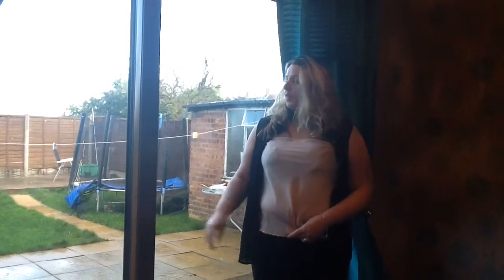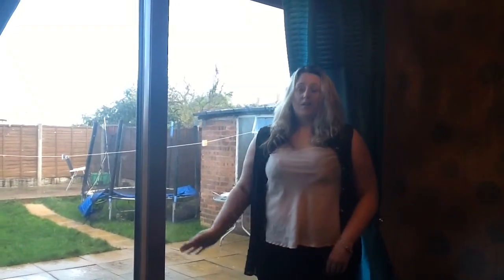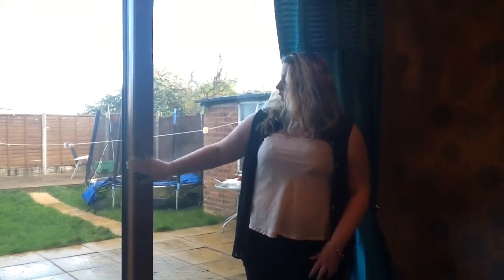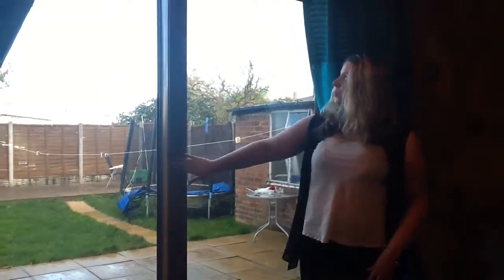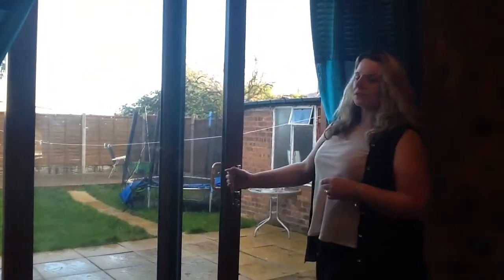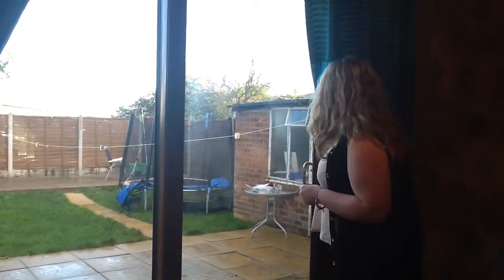DW Windows Ltd customer testimonial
Michelle describes why she chose DW Windows to install her new patio doors. Another great job.